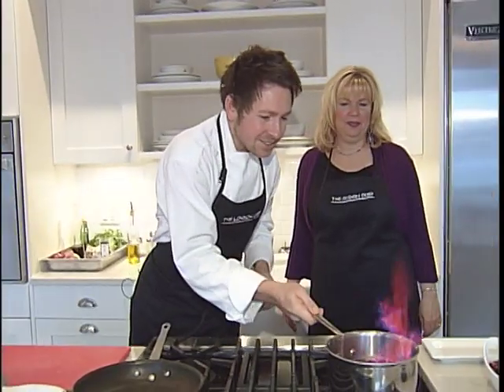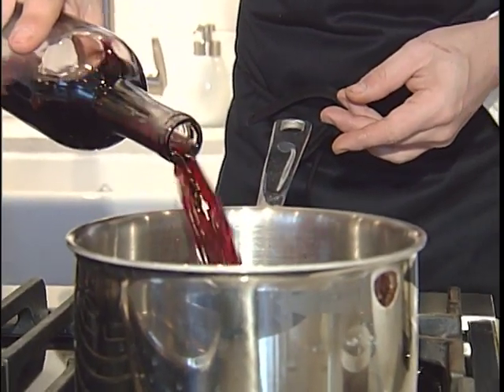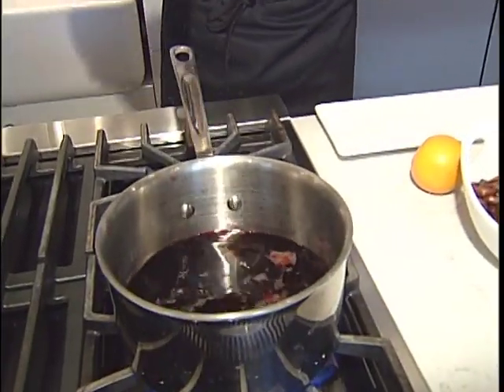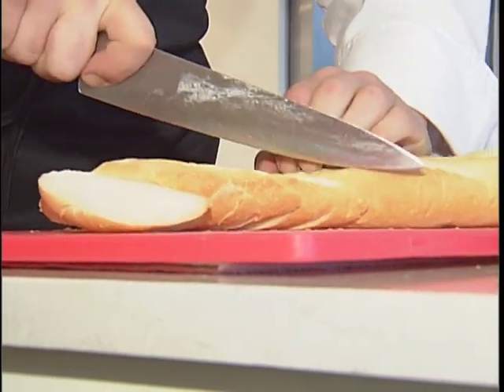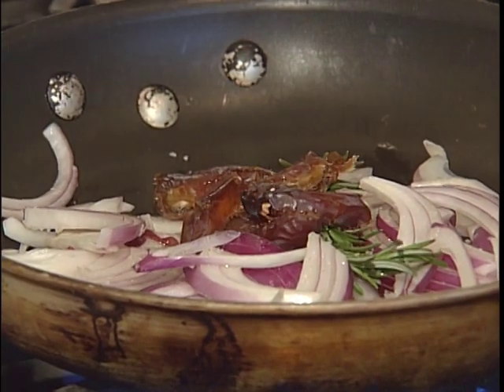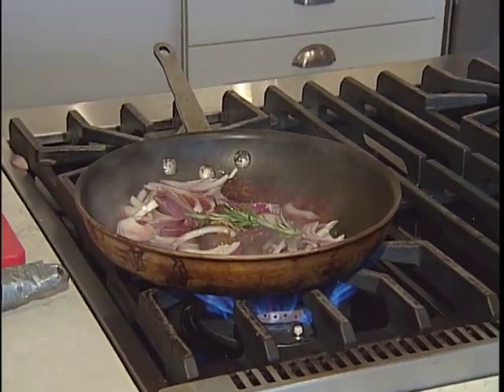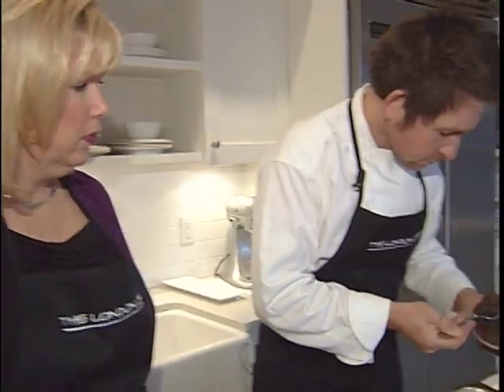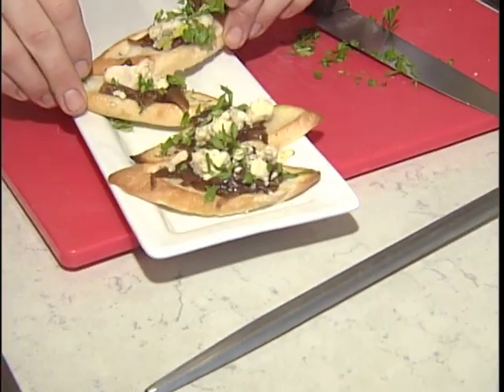Ideas for Christmas Appetizers - Shaw TV Victoria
Shaw TV's Karen Elgersma watches the "London Chef", Dan Hayes, demonstrate how to cook a great appetizer and serve tasty wine for your guests this holiday season.